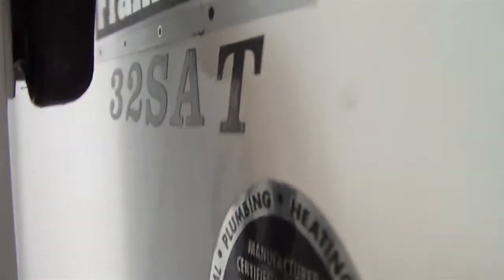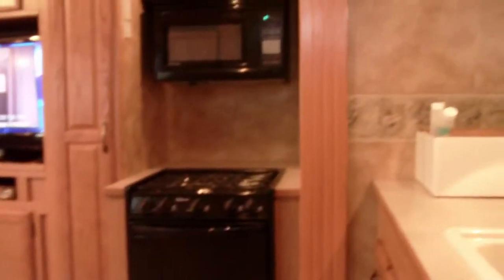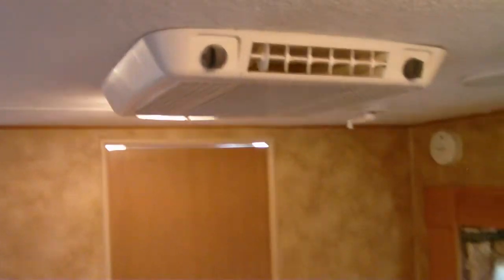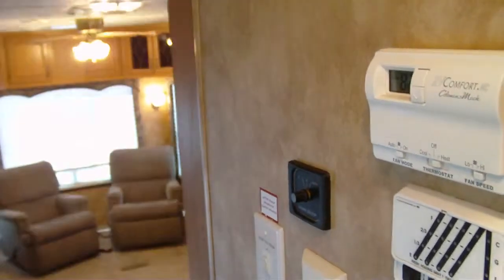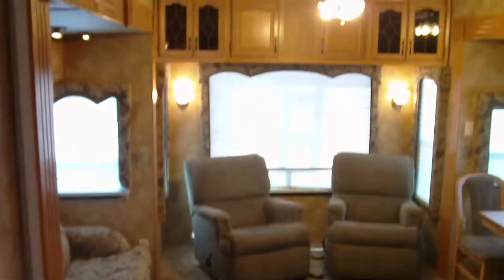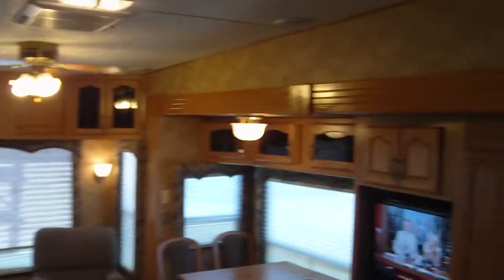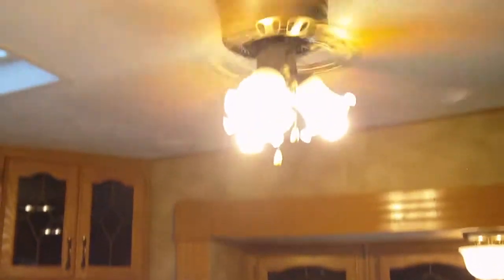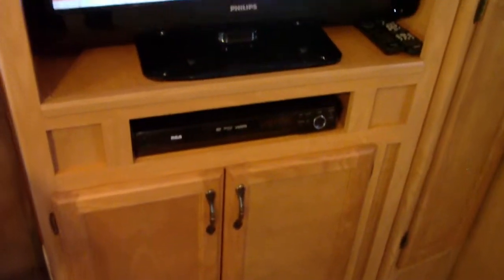2007 Challenger 32SAT 5th Wheel 3 Slides All in one bathroom @ Nelson RV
This 2007 Challenger has all in one bathroom, HDTV, free standing dinette, 2 ACs, Home theater system, and other features.